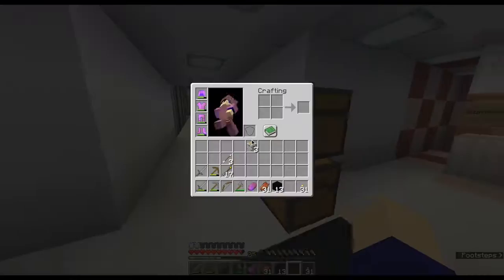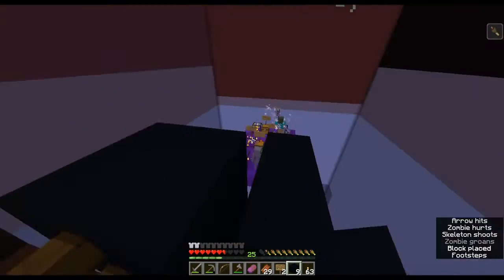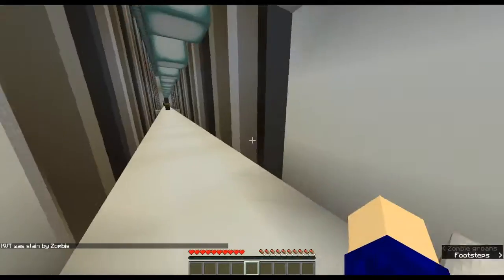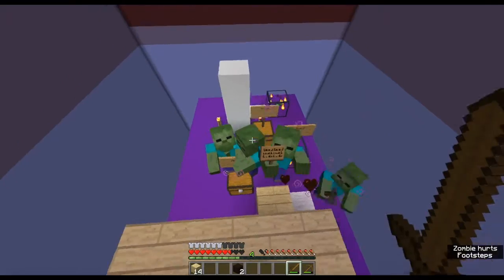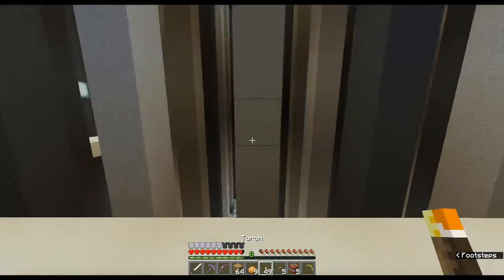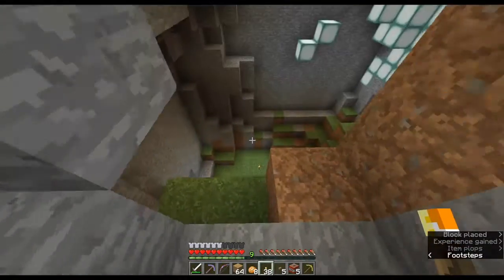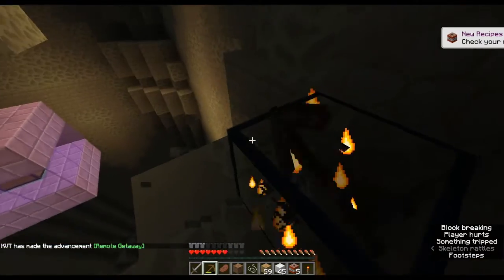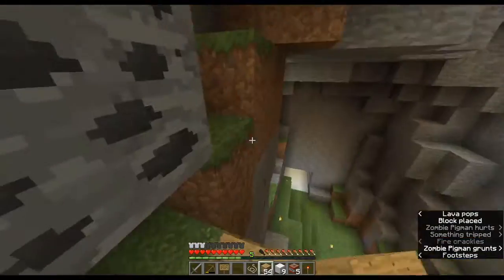Erebus CTM | Part 2 | Underestimation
Submitted for Strawberry Jam #18 - Mind Games
Mobot’s Description:

"Check out this 100% playtested and balanced map, with spawners perfectly placed! Side Note (because I'm too lazy to fix): Remember to put the map into easy or above when starting! Also you spawn in the air and die, my mistake”